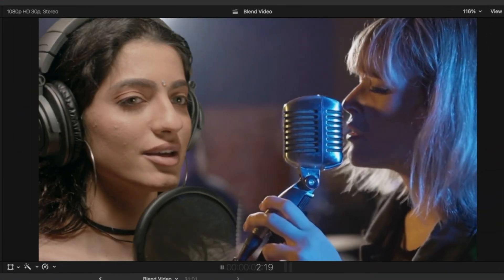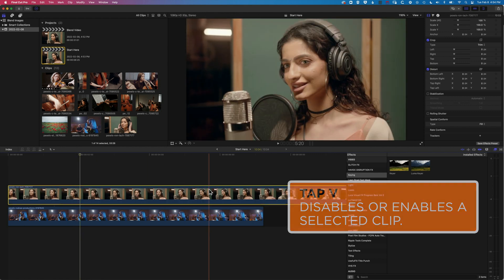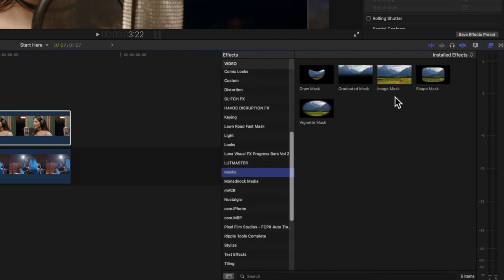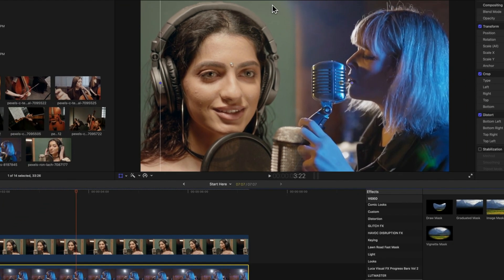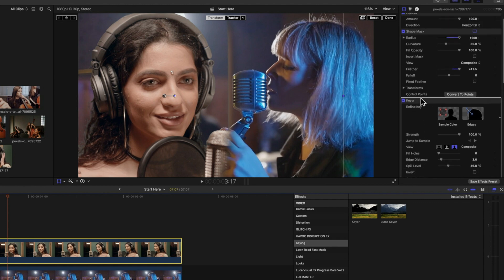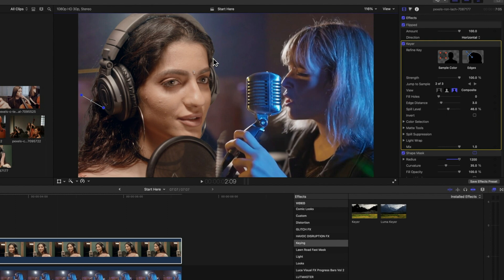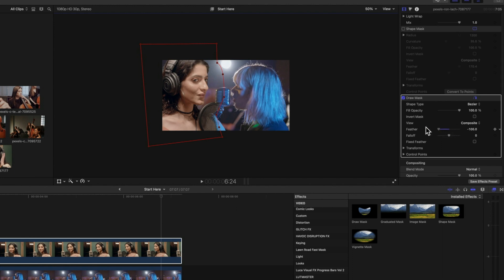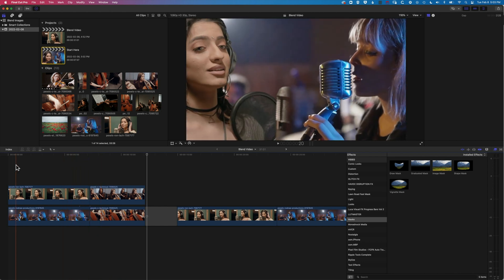Final Cut Pro Tutorial | Blend 2 Videos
Learn how to blend 2 videos together in Final Cut Pro in this easy to follow tutorial.

0:00 - Intro to Blending Two Videos
0:13 - Getting Started & Creating Layers
0:48 - Flip and Position Clips
1:58 - Adding a Shape Mask
3:18 - Adding Keying to Remove Backgrounds
5:56 - Using a Draw Mask for Accurate Compositing
7:17 - Wrapping Up

▶︎ DOWNLOAD THE SOURCE VIDEO FILES